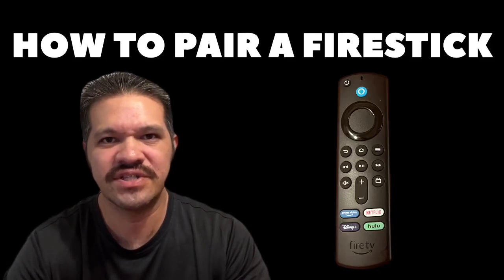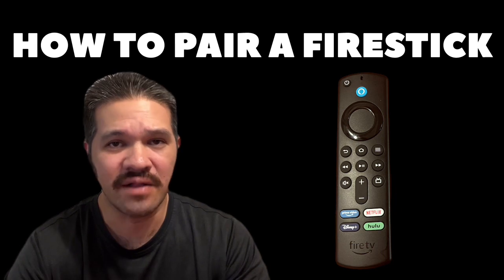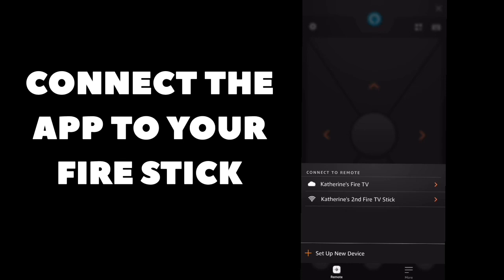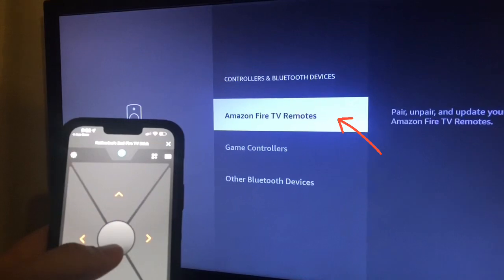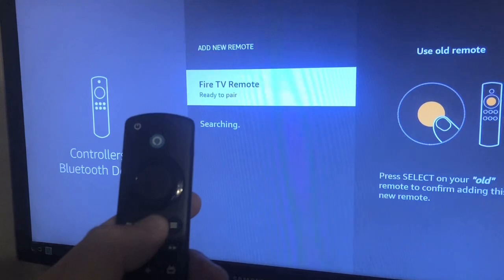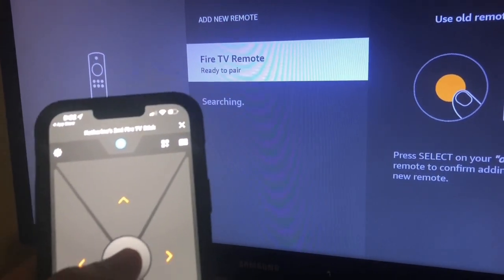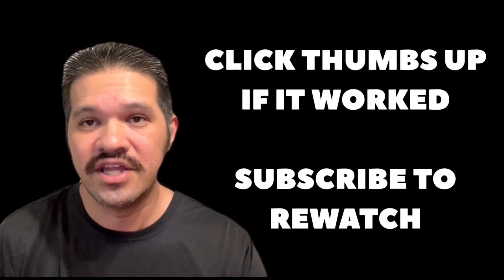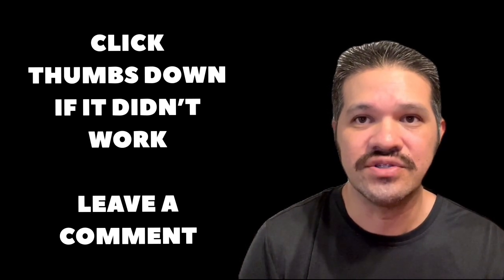How to pair a firestick remote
This video shows you how to pair your firestick remote to an Amazon firestick. The easiest way is to use the Amazon Fire TV app. Use the app to connect to the firestick. You can use the app as a remote. Use the app to navigate to settings. Then navigate to controller and Bluetooth devices. Then select Amazon fire TV remote. Select add new remote.￼ Then grab the Amazon fire TV remote. Press the home button until the light on the remote flashes quickly. The light might be flashing slowly at first, wait till the light flashes quickly, then let go of the home button. Then grab your cell phone and use the Fire TV app. Press the select button to pair the remote. This is the pairing solution.

I forgot to mention that the smart phone and firestick must be connected to the same wifi network in order for the firestick app to work.